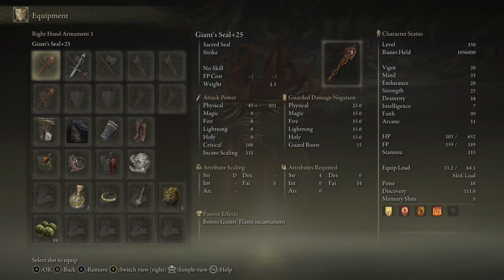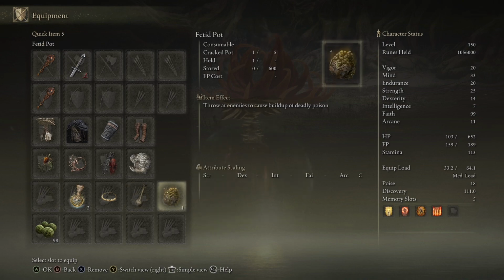How to Destroy/Cheese Malenia on Any Difficulty as a Faith Build (Patch 1.06) 🔥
So this was a recent buffing discovery I realized when I was messing with different incantations. It turned out really well so I wanted to share it with you as an effective Malenia cheese/solo.

The talismans you’ll need
-Fire Scorpion Charm
-Godfrey Icon
-Kindred of Rot’s Exultation
-Low HP attack talisman for high risk or Ritual Sword for lower risk, if using Ritual Sword Talisman use blessing boon to keep at full HP.

Fire Tear and bubble as well (for safety lol)

-Golden Vow
-Flame Grant Me Strength

Black Dumpling swap to Mushroom crown after proc.

Win! 🔥 😮

If this helps you with Malenia or you thought this was cool, be sure to sub 👍

We have a great community that’s getting bigger by the day! Tons more great Elden Ring content on the way! 🍻

Base build for Pyromancer 🔥

-Matt

Malenia / Malenia Cheese / Faith Build / Malenia Fire Cheese / Faith / Giantsflame